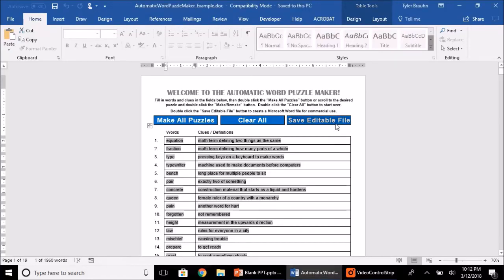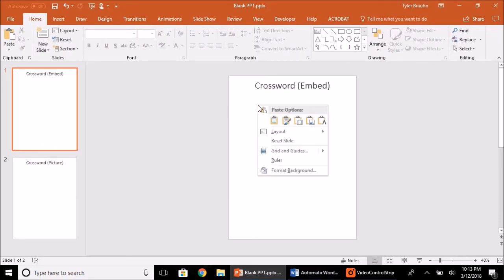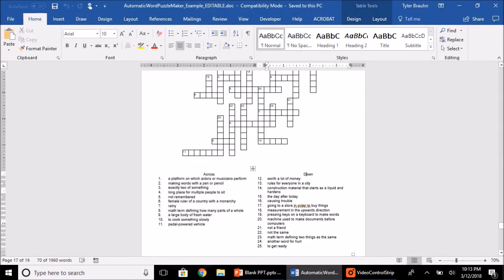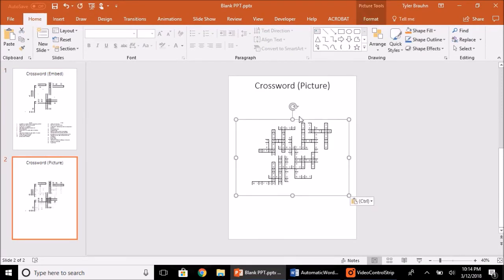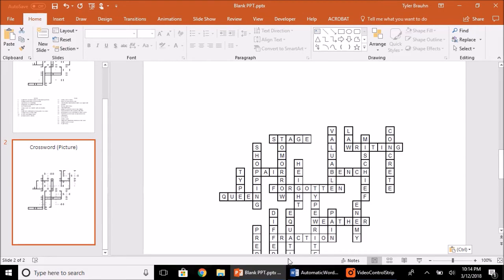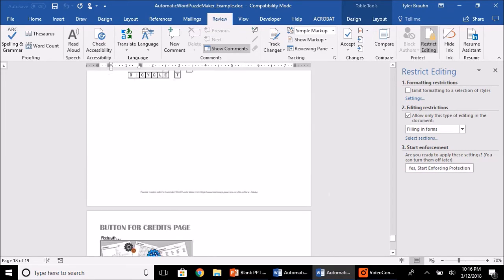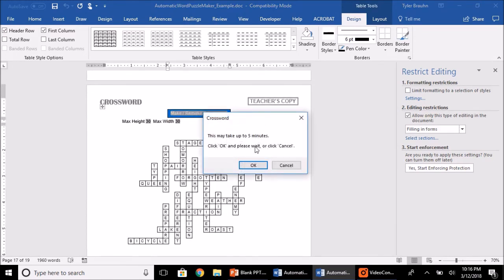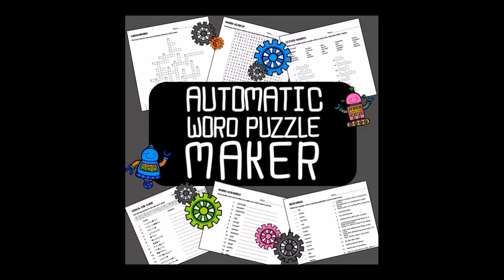How to Paste the Crossword into Powerpoint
This is a quick demonstration of how to use the Automatic Word Puzzle Maker to save an editable version of a crossword puzzle (or letter shapes puzzle) and how to best copy and paste that puzzle into a PowerPoint document.

Hopefully this will allow you to produce lowercase word searches until we incorporate a checkbox into the product providing this option.